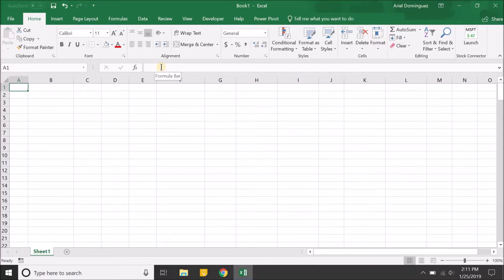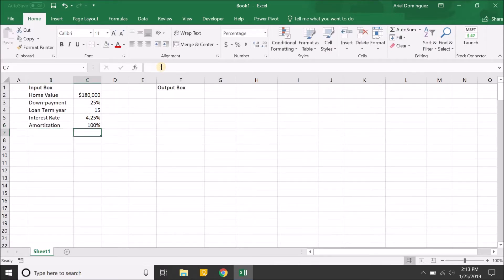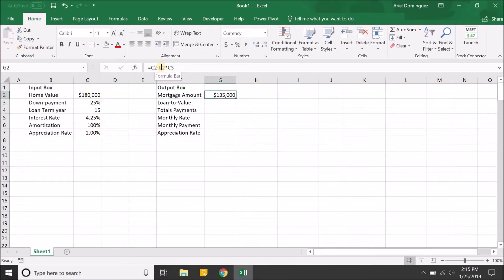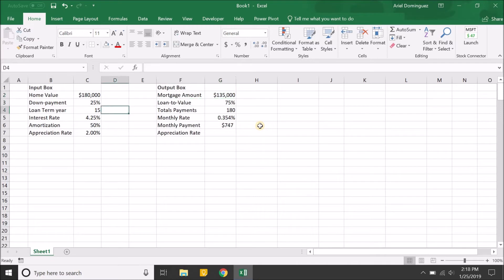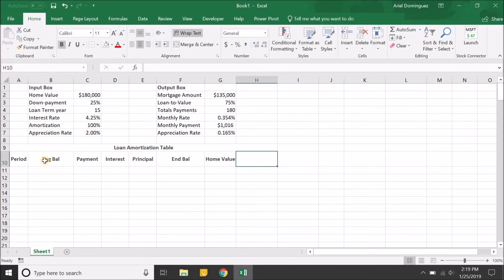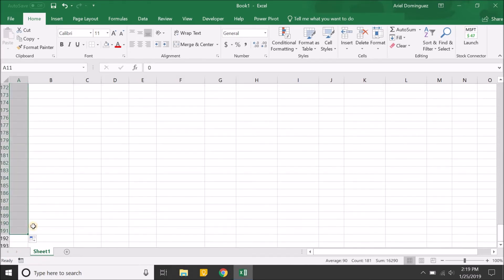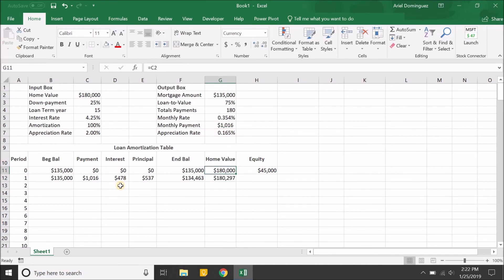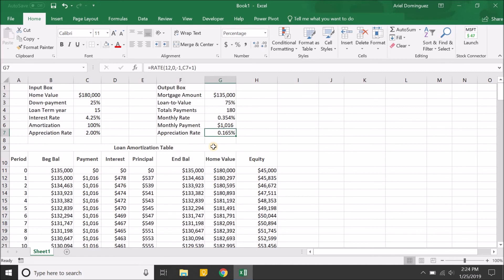How to create a Loan Amortization Table with Property Appreciation and Equity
This video shows how to create a simple loan amortization table on an excel spreadsheet. The spreadsheet also includes a column to see the property’s value and equity increase over time.

Terms and concepts that are explained in the video:
- Monthly interest rate
- Total number of payments
- Monthly payment on a loan and how it is calculated
- Loan-to-value/Down-payment
- Amortization
- The concept of equity in a property
- The appreciation of a property

And will help out the channel!